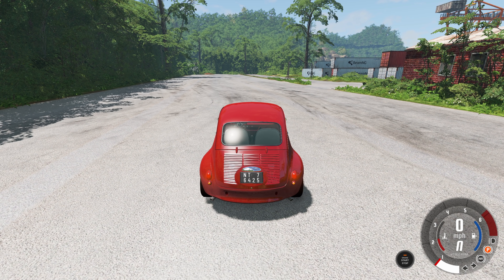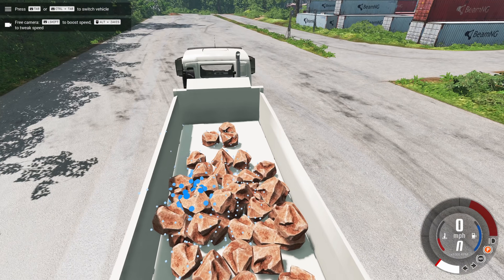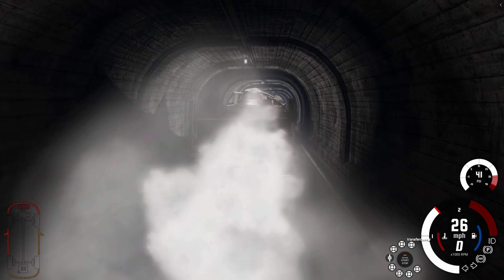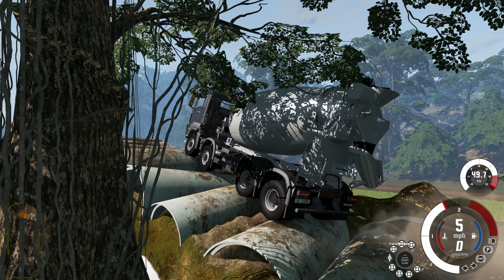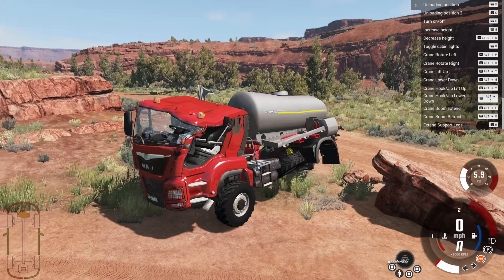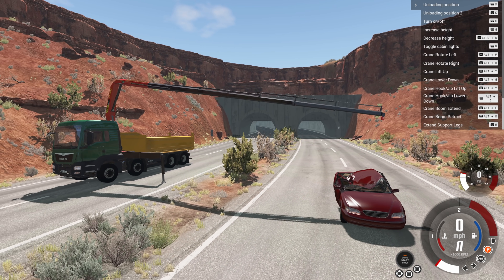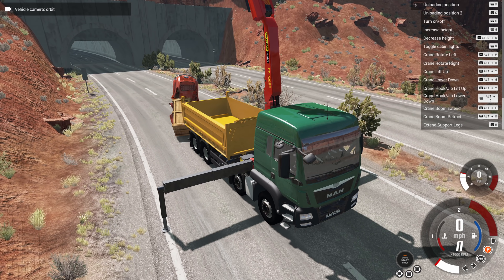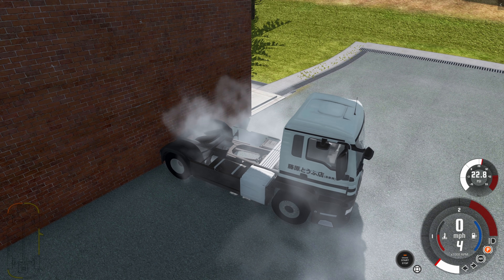UNSTOPPABLE TRUCK & CRANE - BeamNG.drive MAN TGS Euro 6